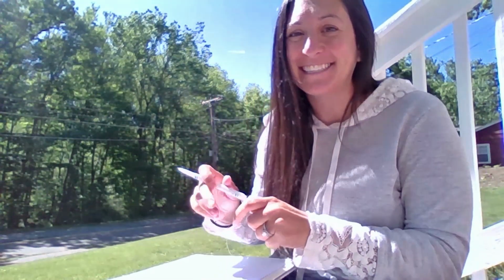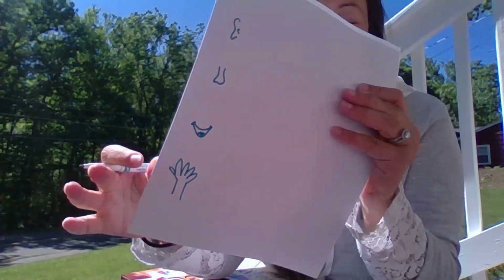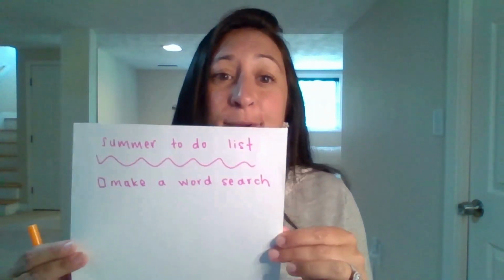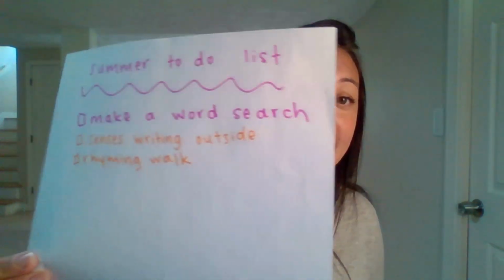Tuesday June 2 Word Study